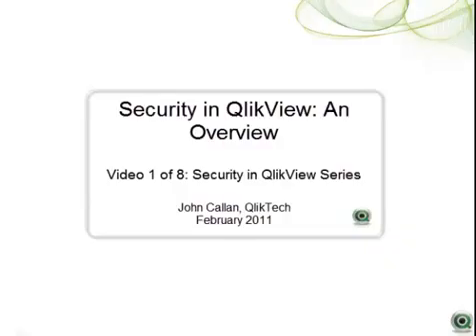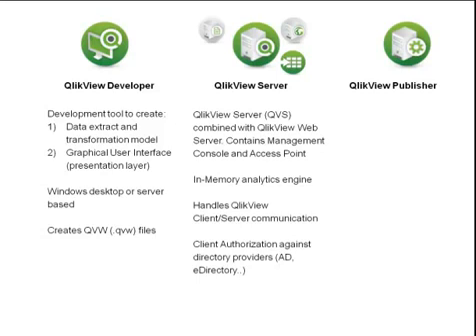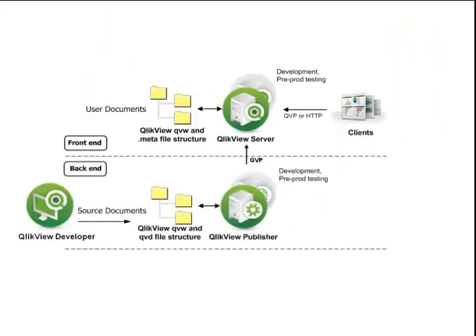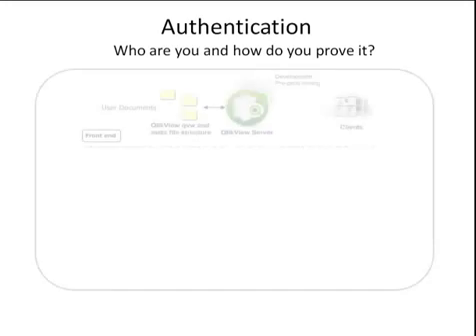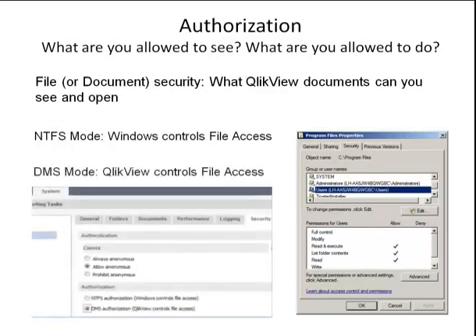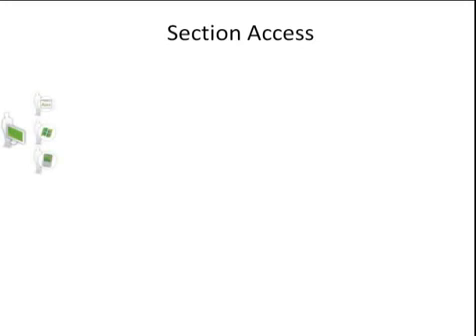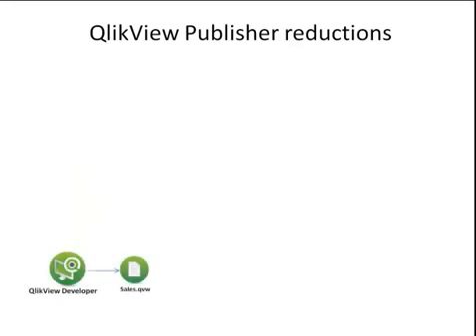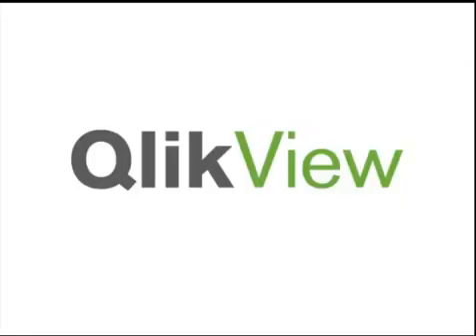QlikView Security Video Series (1 of 8) - An Overview | Victa BV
This video introduces the 8-part video series on Security in QlikView by discussing the major QlikView product components and how they work together within a tiered environment. It also introduces the concepts of authentication and authorization and how they play within a typical QlikView deployment.